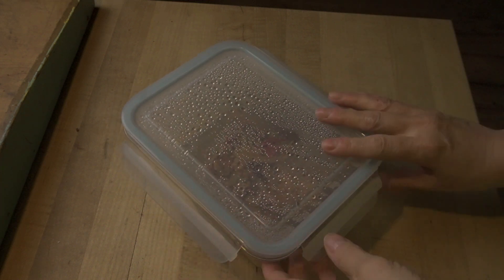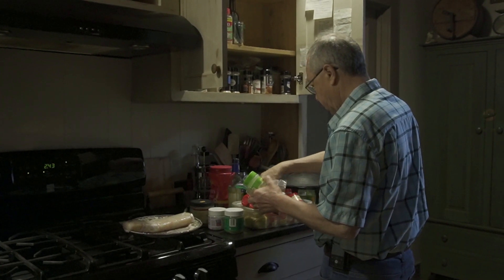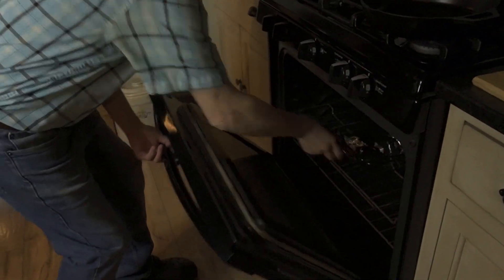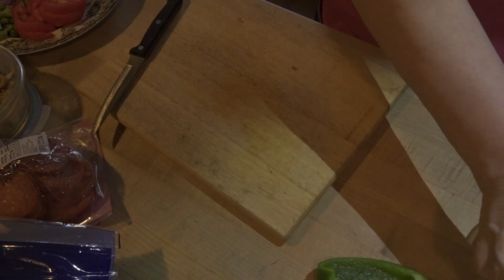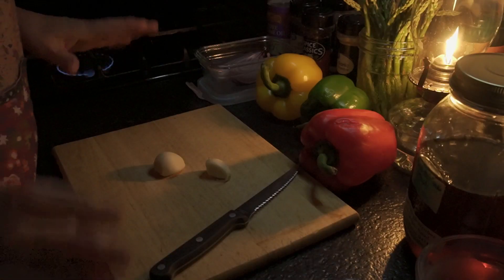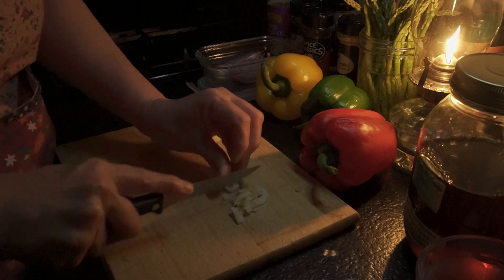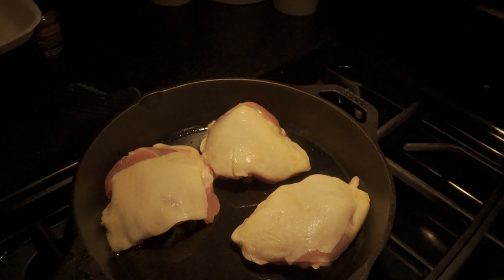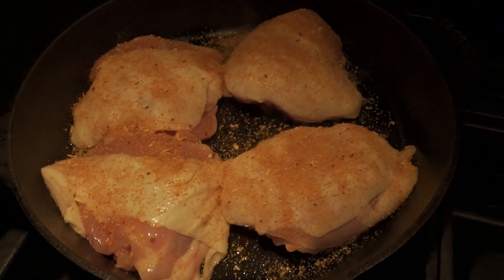What We Eat In A Week | RECIPES!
It's been a bit since I have done a "What We Eat In A Week" video, so I thought it was time to create another one for you. I hope you are inspired by the meals I create with just what's in our pantry and freezer.

Filming Equipment:
Camera/lens ~ Sony Alpha ZV-E10